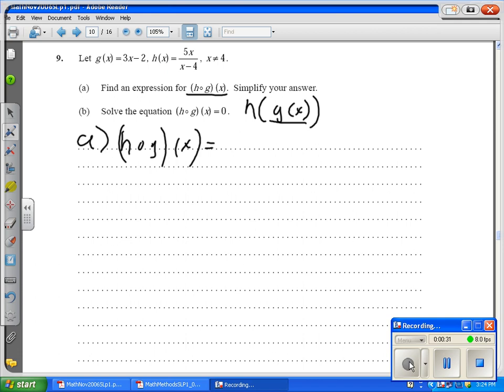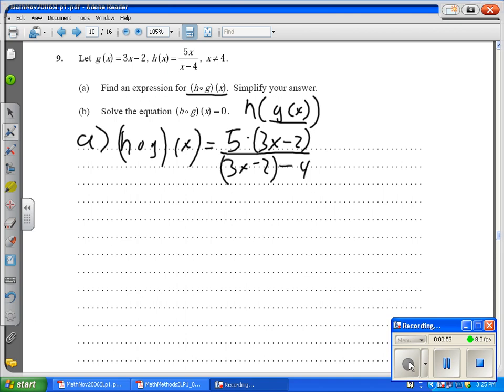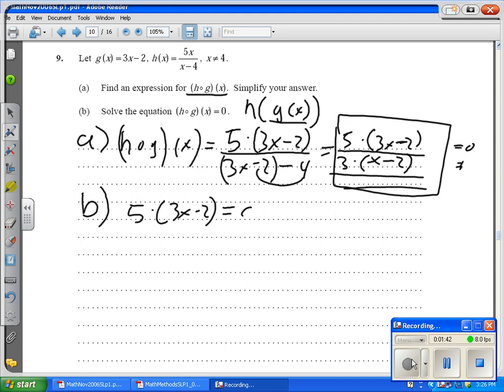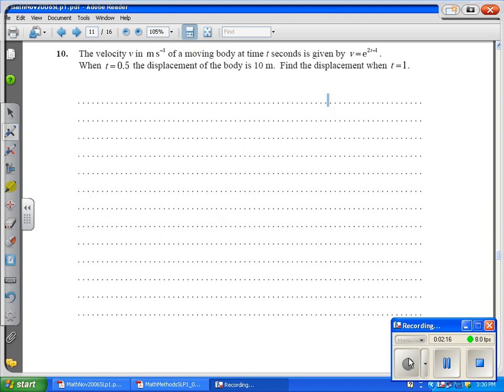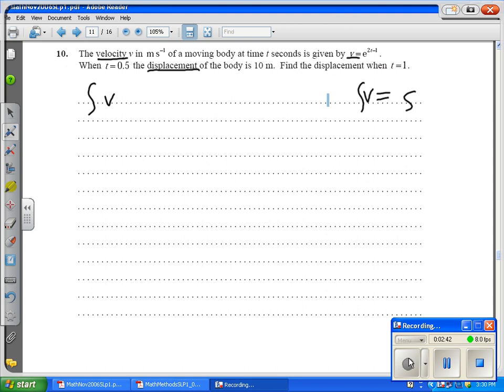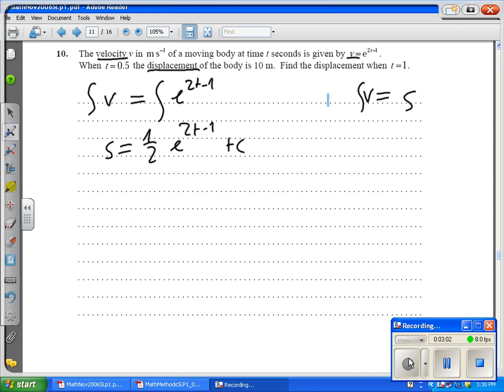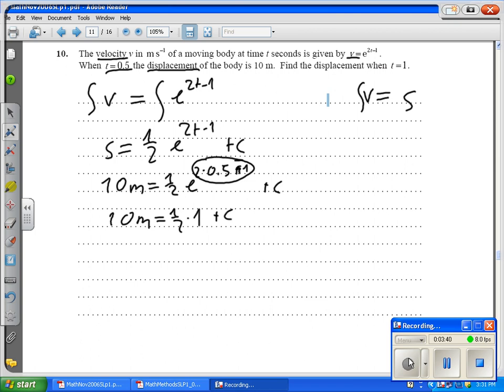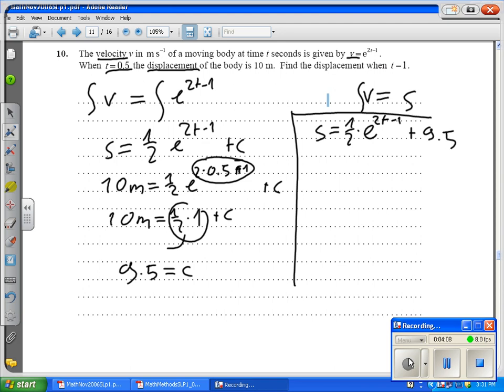Math IB past paper SL november 06 q9,10